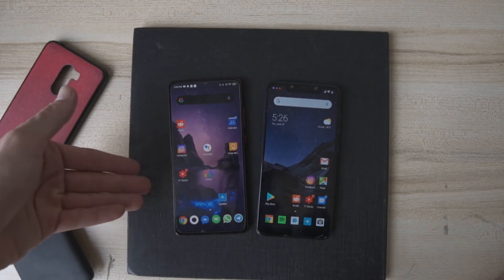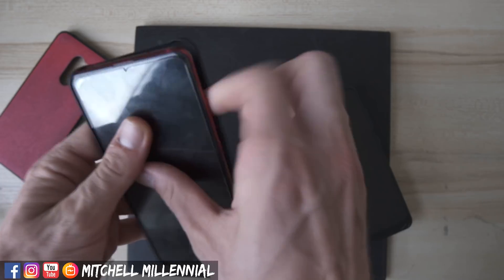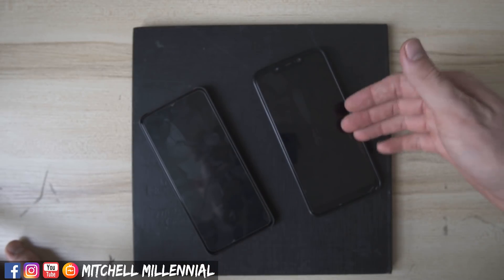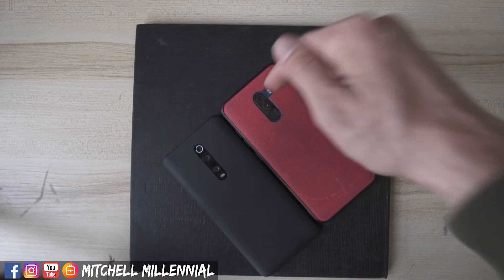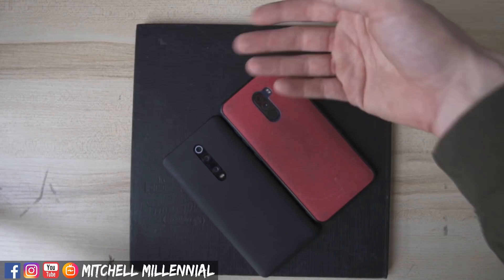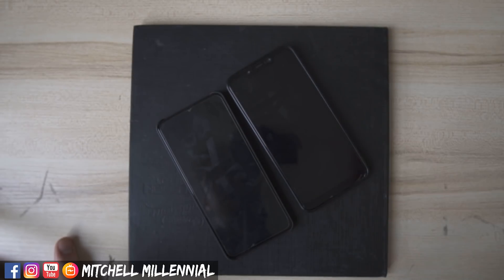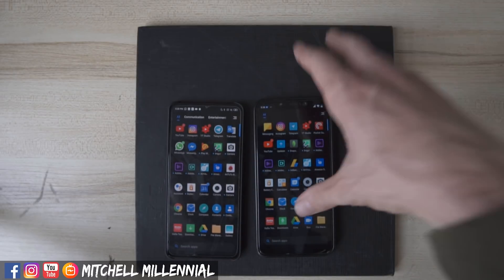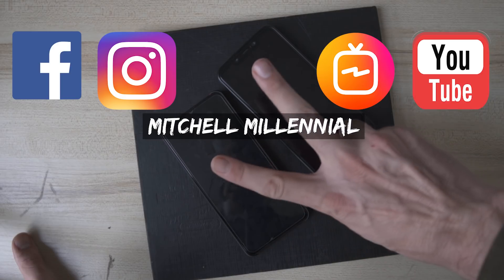Don't Upgrade To The Redmi K20 Pro IF You Have A Poco F1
A lot of people have been wondering if the redmi k20 pro is a worthy upgrade from the poco f1. After going back and forth between both the poco f1 and the k20 pro for a week I am ready to say that the redmi k20 pro is not a worthy upgrade to the poco f1. Although the redmi k20 pro is a great phone, there isn't enough to differentiate it from the poco f1 for me to suggest that people buy it.

[Amazon]